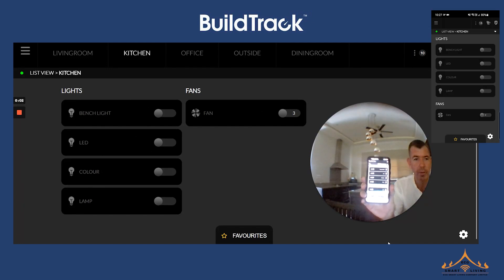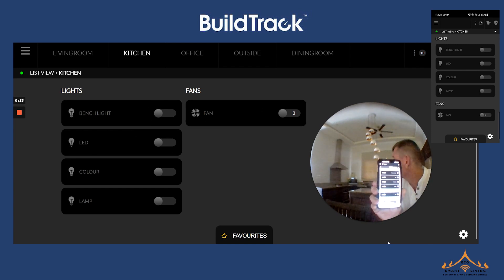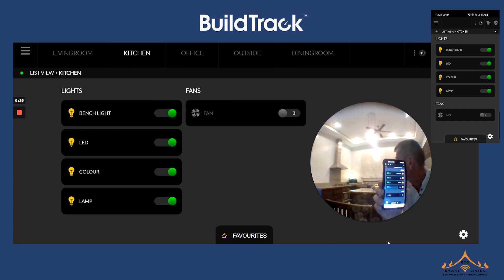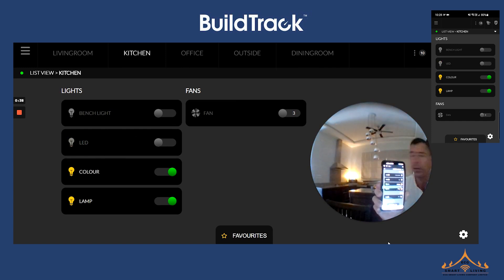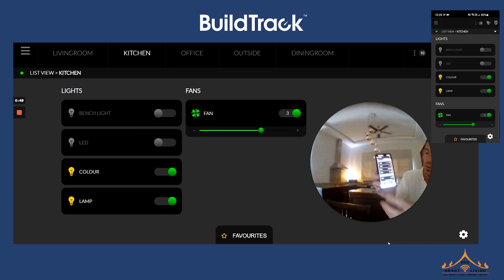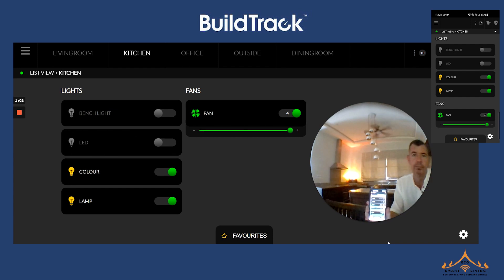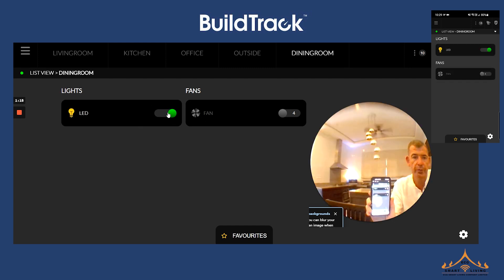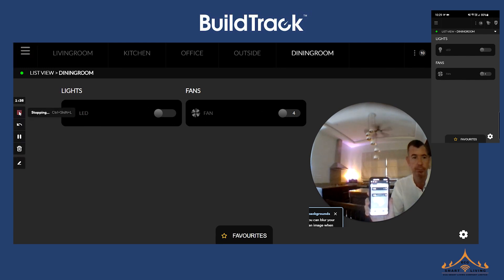Dining Room Lighting Control via BuildTrack Home Automation System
Control the lights, fans, LEDs , lamp and more in your kitchen and dining room via BuildTrack Smart App or Voice Assistants.  Here is a live video demonstration by our Thailand Channel partners EGC  Smart Living .